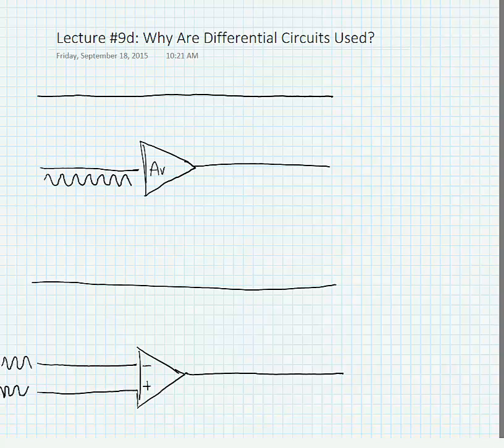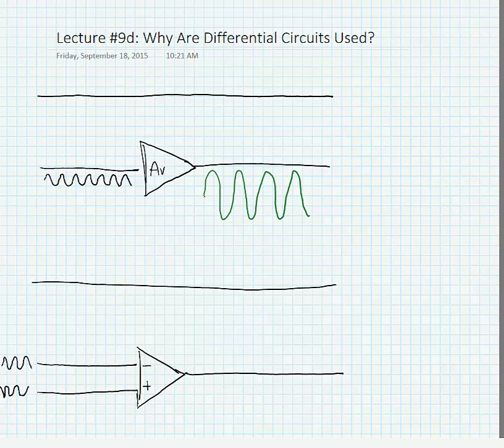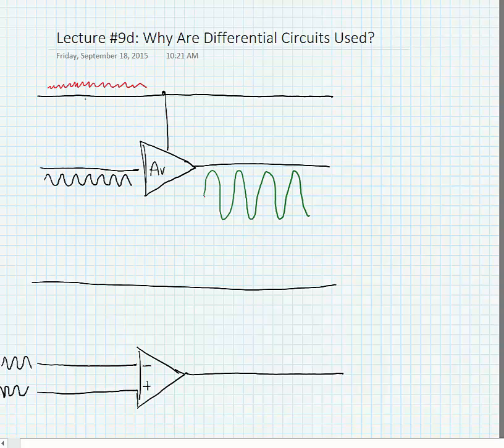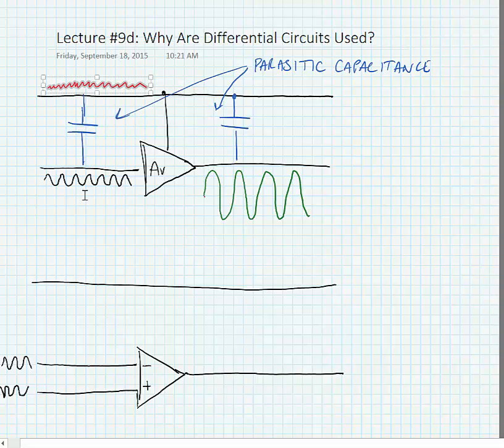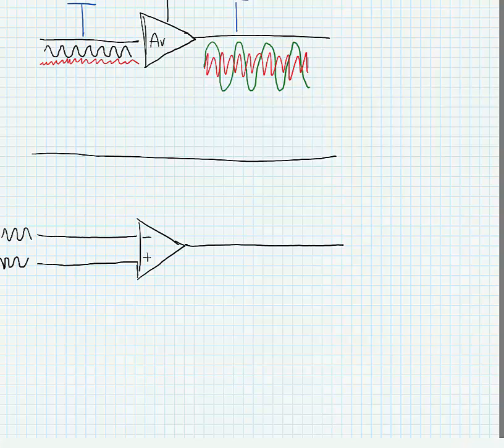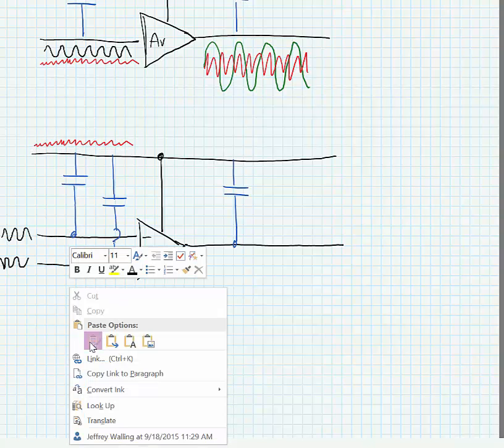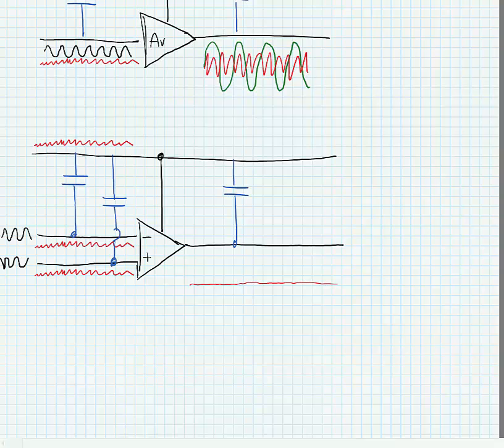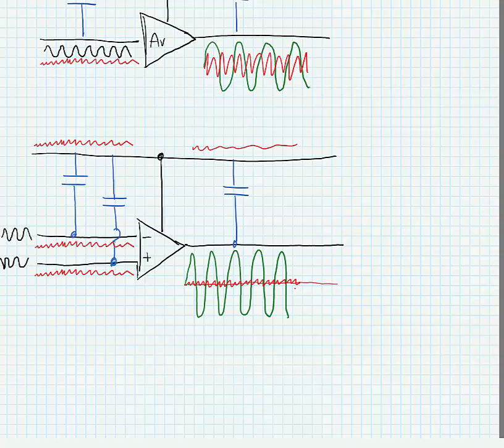ECE 3110 - Lecture 9d: Why Are Differential Circuits Used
Why do we use differential inputs in circuits?